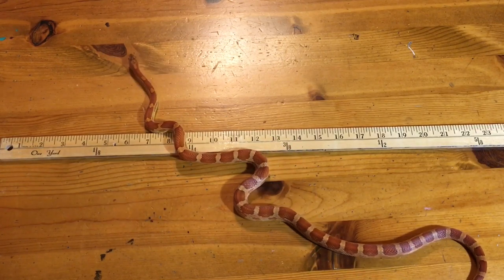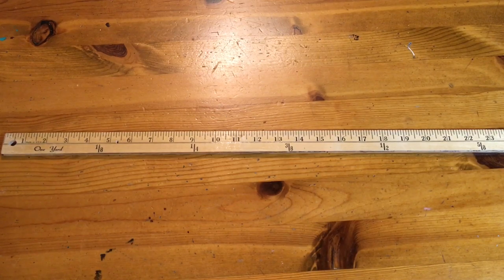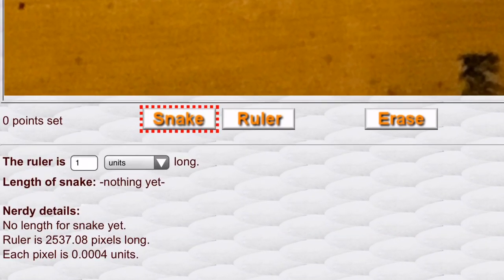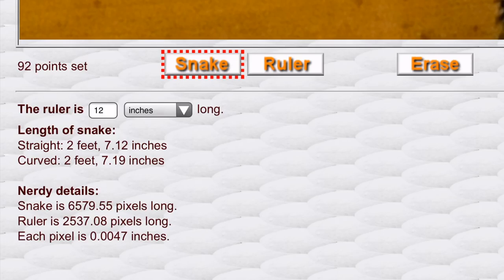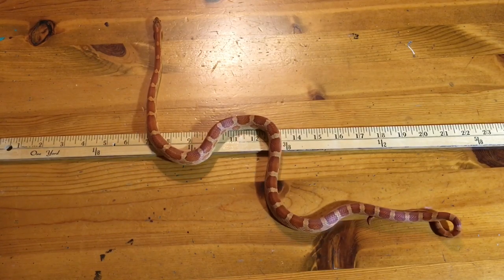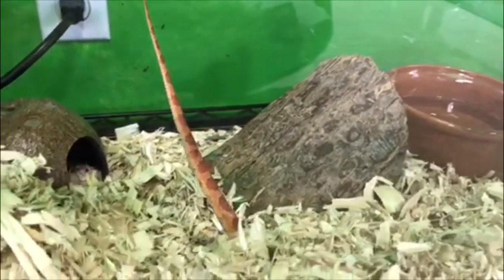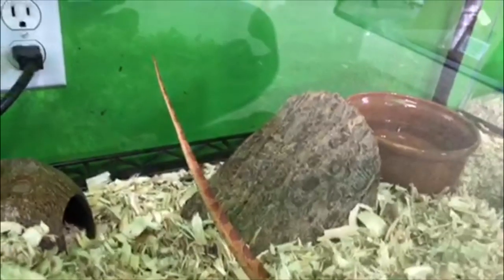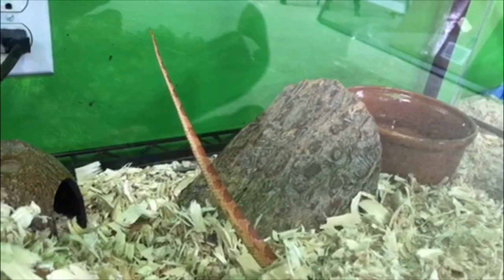How to Measure a Snake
LINKs to corn snake supplies:
This is the Jump Start thermostat we use with our corn snake
This is the same brand (Ultra therm) heat mat we use with our corn snake. See if there is a size that fits your needs
Mesh lid for a 20-gallon long enclosure
Don’t use a mesh lid on a corn snake enclosure without cage clips
Aspen bedding is a great choice of substrate for a corn snake
Don’t use pine or cedar, they contain toxins that can cause respiratory problems for your snake.
Our snake (and our dart frogs) love their coconut hut hides
Plastic hides are very functional for snakes, if not very attractive
We got our corn snake a nice ceramic water dish, similar to this 5-inch dish